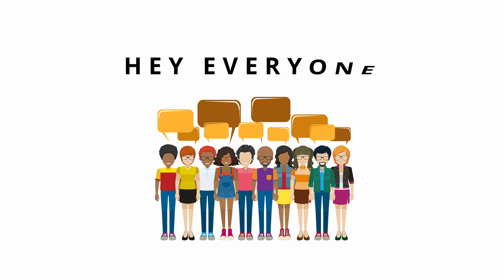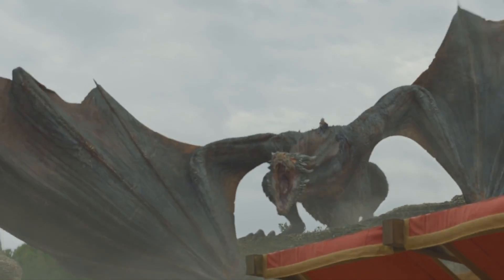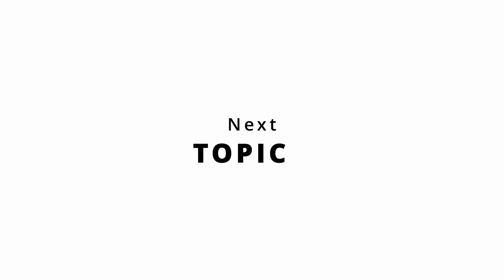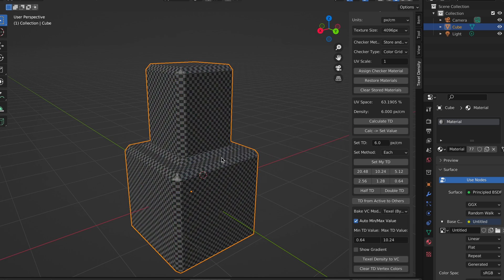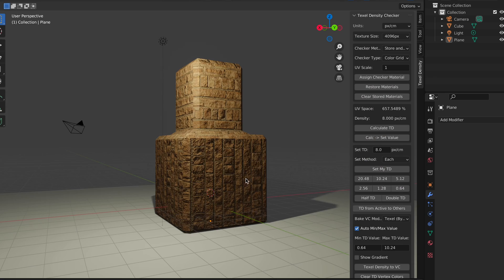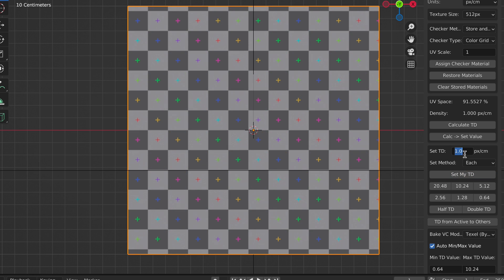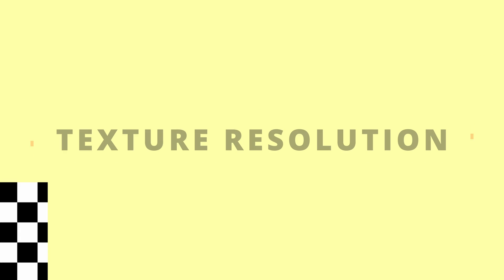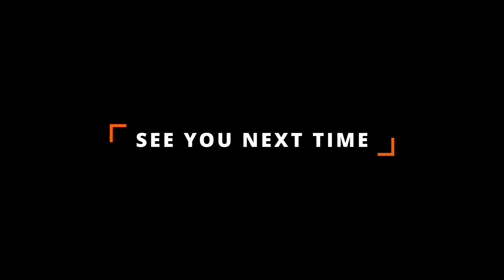UV mapping for absolute beginners pt.2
Hey everyone, in this tutorial we will be talking about the difference between Texture size and Texel density. This tutorial is for absolute beginners, so if this is you then you are at the right place. I hope you enjoy the content. This is the UV mapping for absolute beginners pt.2.